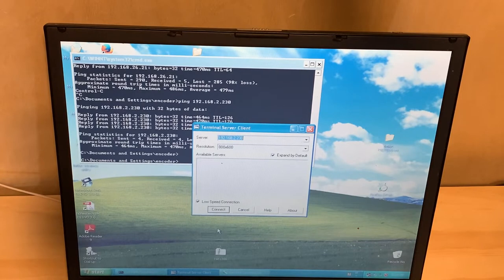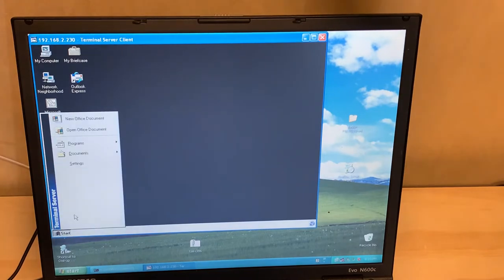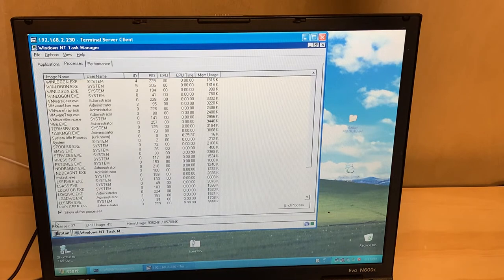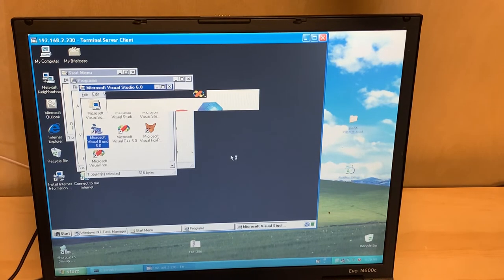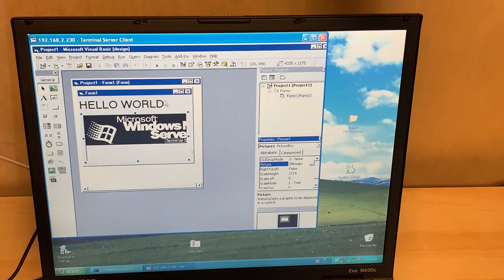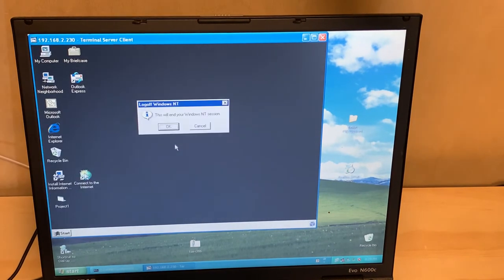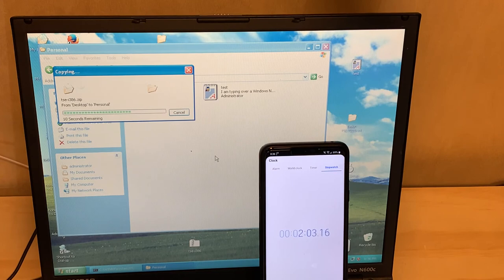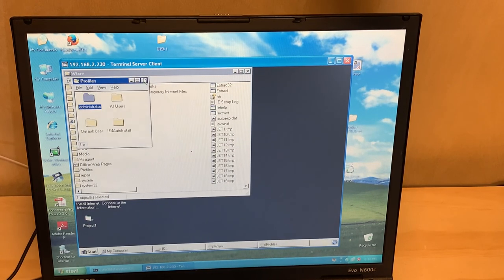Windows NT 4.0 Terminal Server follow up-connecting to TSE via dial-up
This is the 2nd half of the Windows NT 4.0 TSE video that I meant to make.  This is part of the reason why I did the dial up server video.  I wanted to try connecting to a NT 4.0 TSE server over a dial up connection.  That's exactly what I do in this video.  I use Microsoft Word and briefly worked in Visual Basic.  This video gives an preview of what work from home would look like in the late 90s.